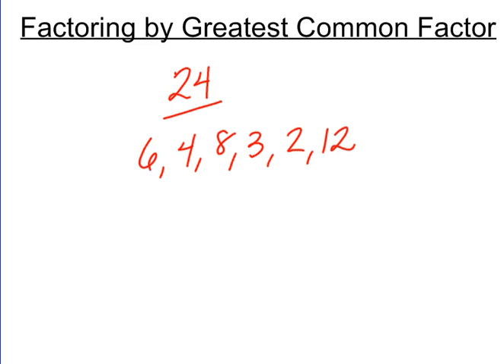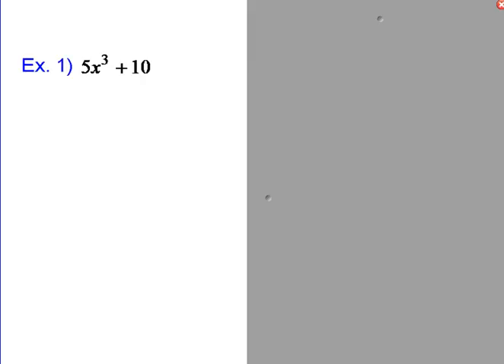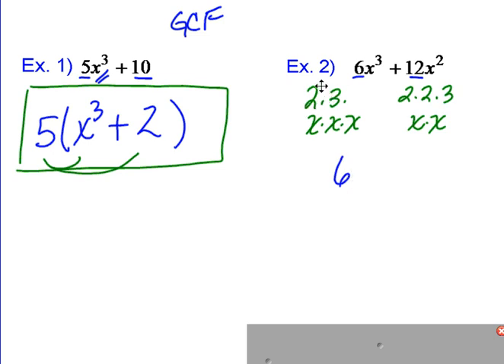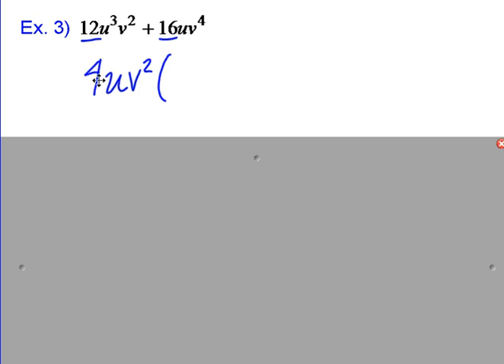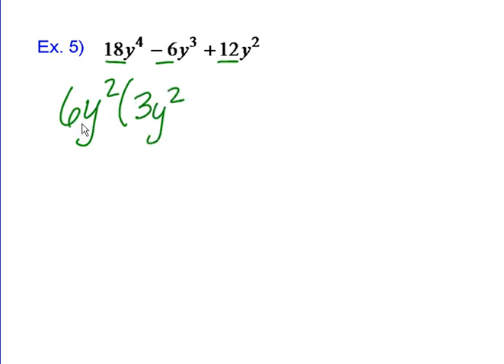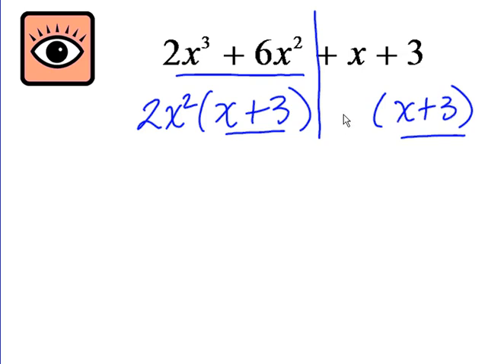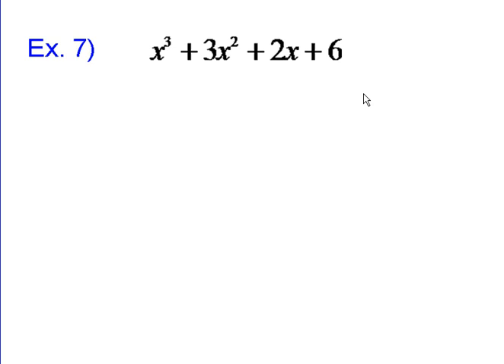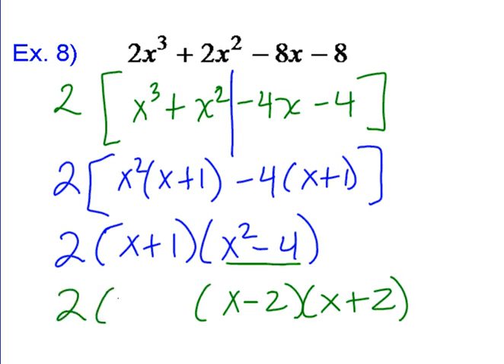Factoring by Greatest Common Factor